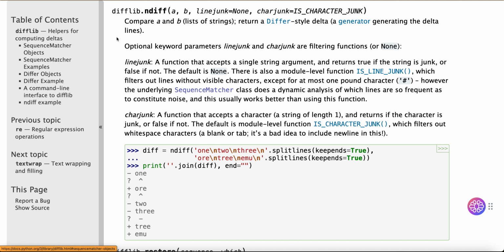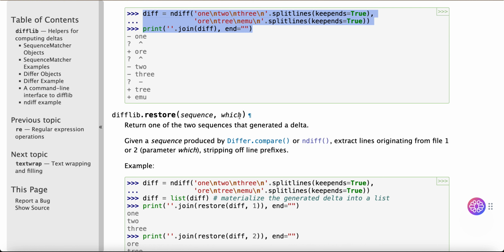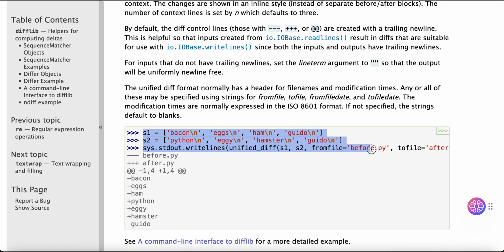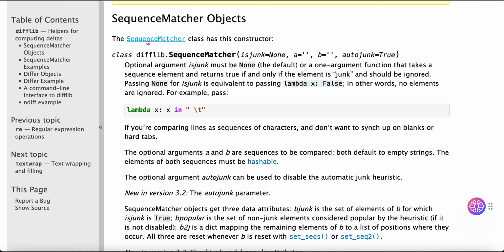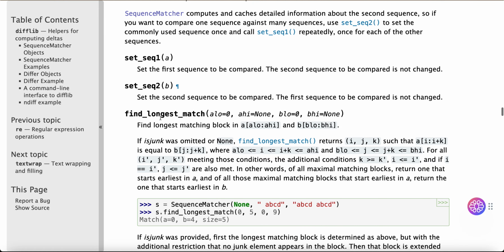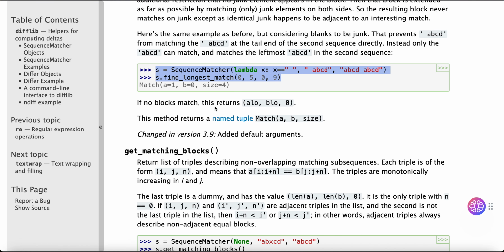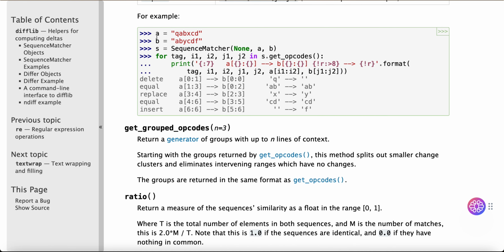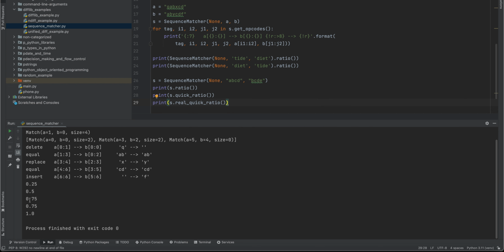2 - difflib - Helper for computing deltas (Part 2)| Python by examples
2 - difflib - Helper for computing deltas (Part 2)| Python by examples